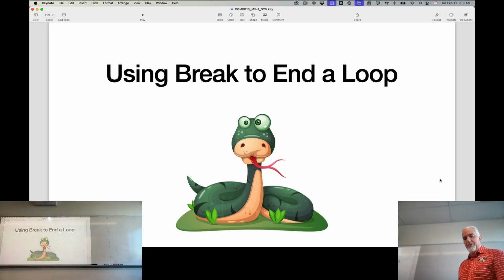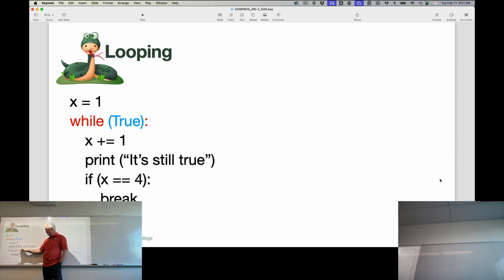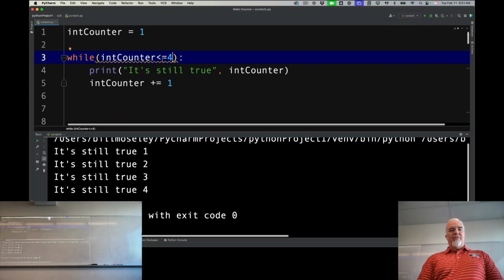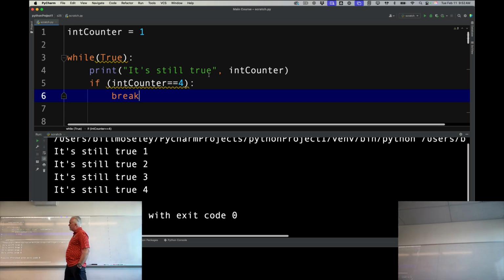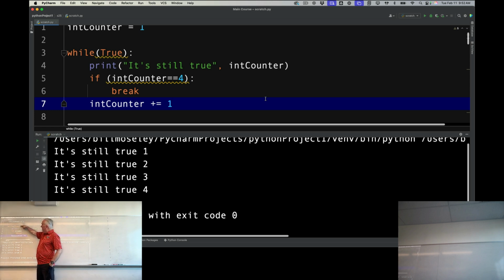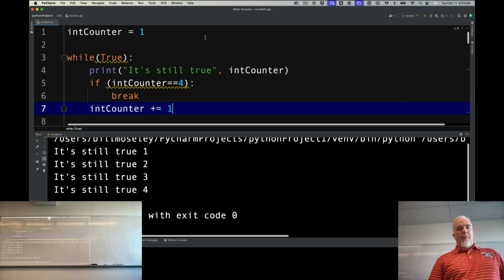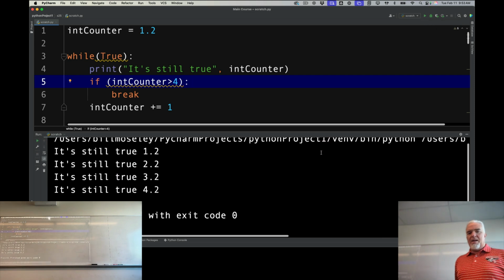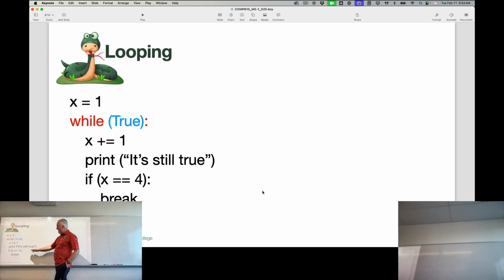Python (Spring 2025) Module 5-4: Ending while Loops Using break